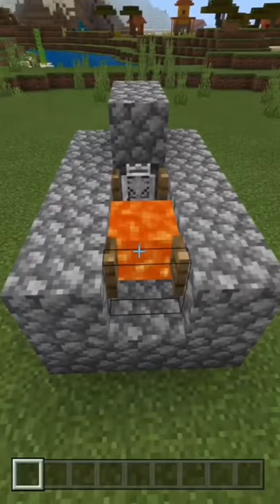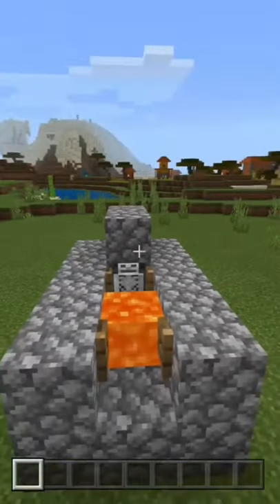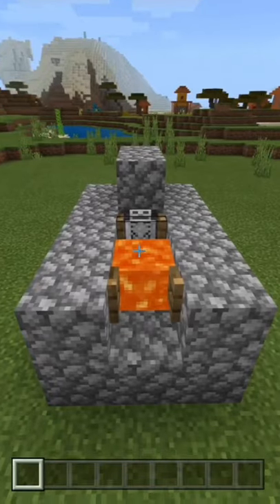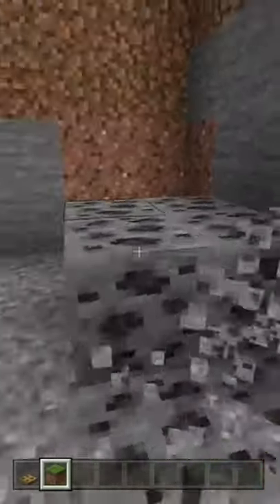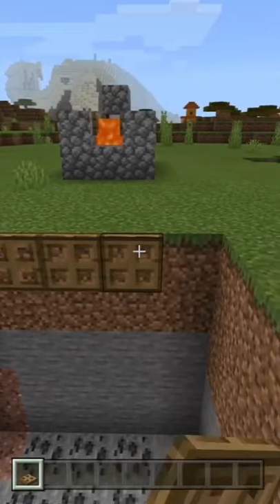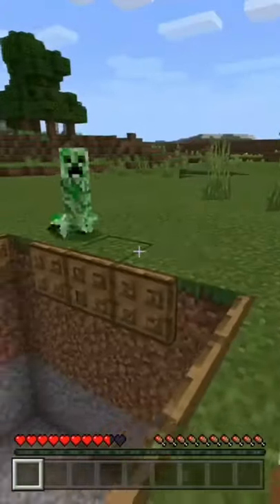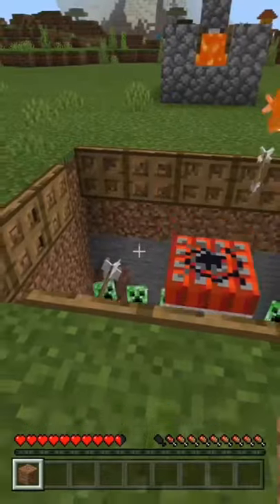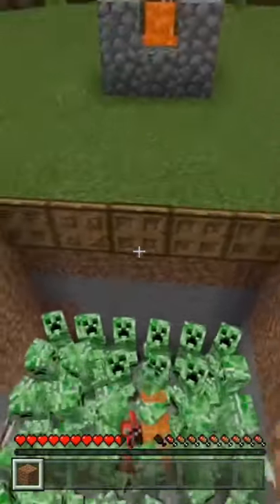Infinite Music Disc Farm | Minecraft 1.17+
How to make a simple and easy farm for music discs in Minecraft Bedrock and Java edition in 1.17+. Using creepers, skeletons, and tnt, you can get infinite music discs. The best way to get every music disk in Minecraft. You can get all discs except Pigstep using this method.